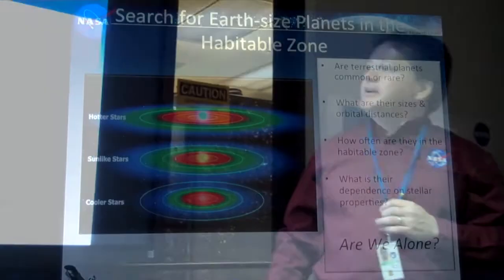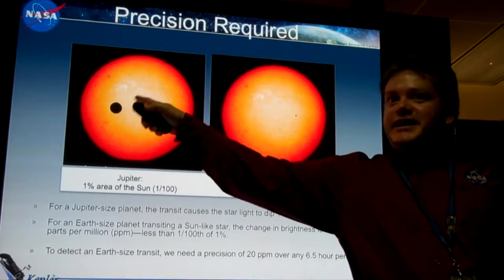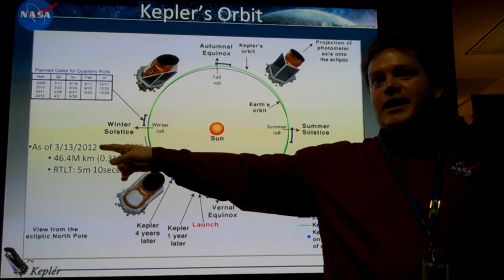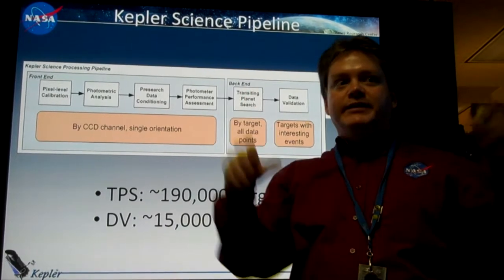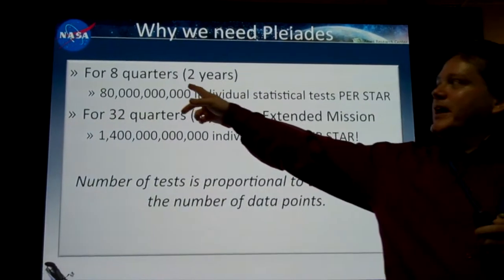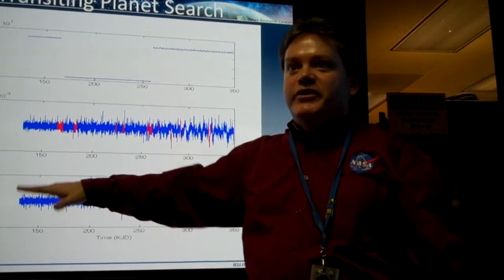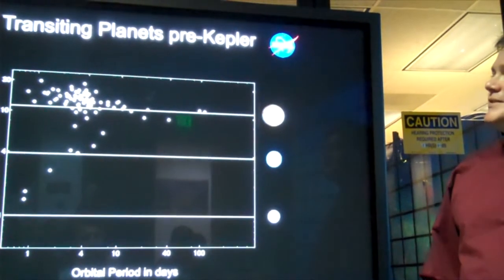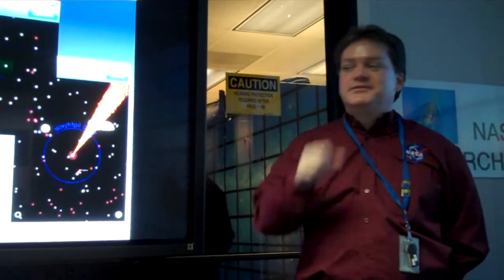Kepler: NASA's Search for Habitable Earth-Size Planets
Todd Klaus explains Kepler and the search for Earth-sized planets at NASA Ames during a Yelp Field Trip on the morning of March 16th, 2012.